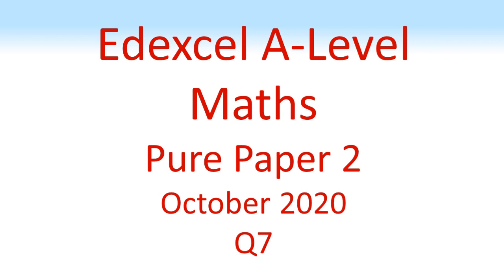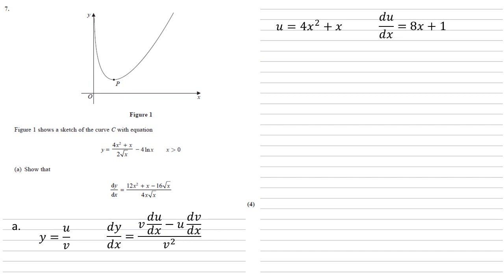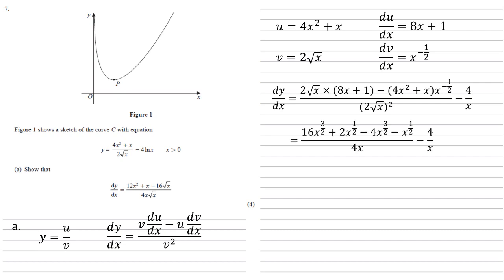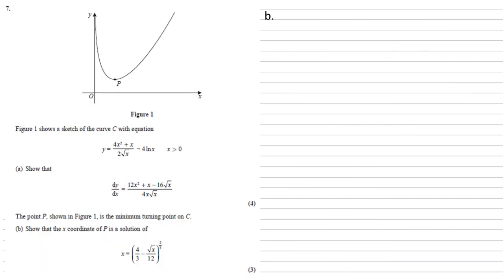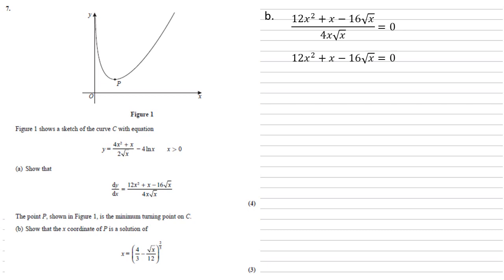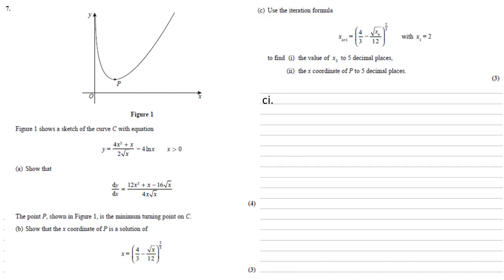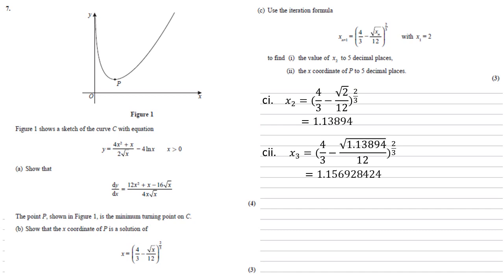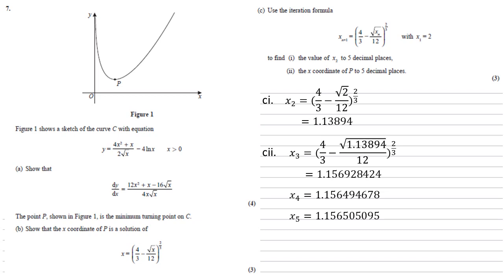Edexcel A-Level - October 2020 - Advanced Pure Mathematics 2 - Question 7 - Exam Paper Walkthrough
Full walkthrough answer to Question 7 on the Edexcel A-Level Mathematics, Pure Mathematics 2, Paper 2, October 2020.
Figure 1 shows a sketch of the curve C with equation
y = (4x^2 + x) / 2 root x - 4ln x
(a) Show that dy / dx = (12x^2 + x - 16 root x) / 4x root x
The point P, shown in Figure 1, is the minimum turning point on C.
(b) Show that the x coordinate of P is a solution of
x = (4/3 - root x /12)^2/3
to find (i) the value of x2 to 5 decimal places,
(ii) the x coordinate of P to 5 decimal places.